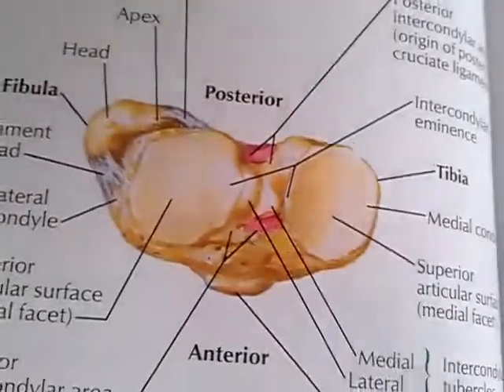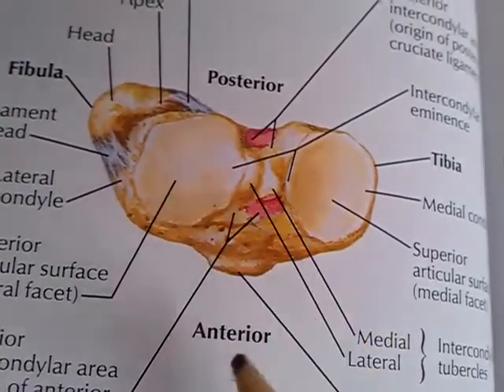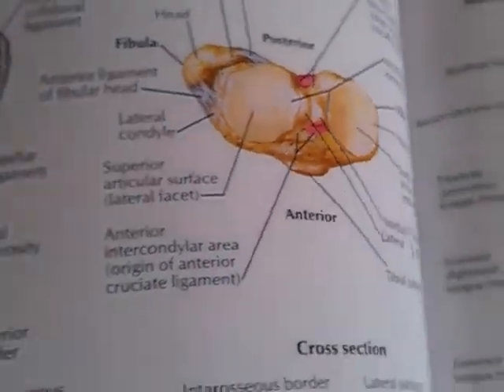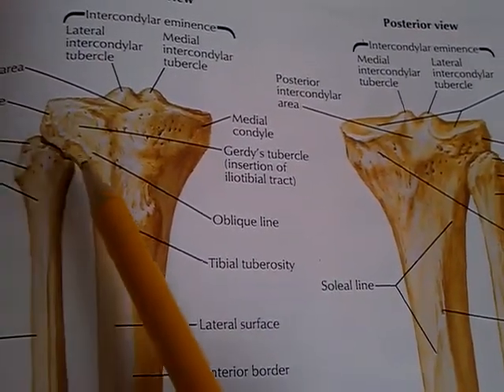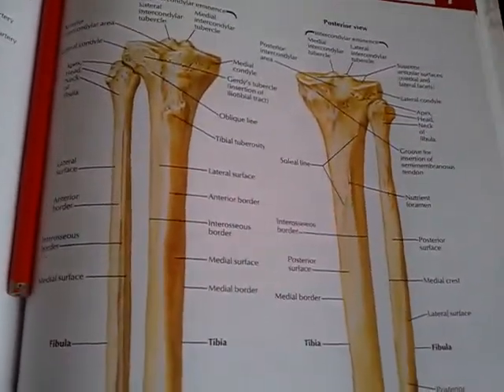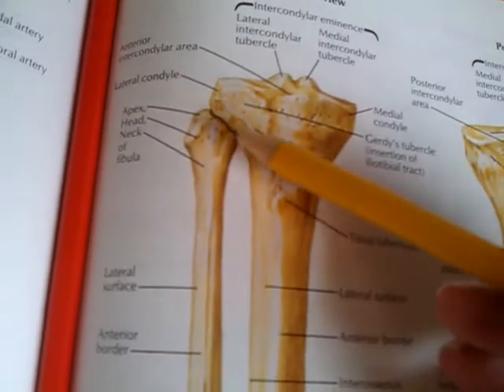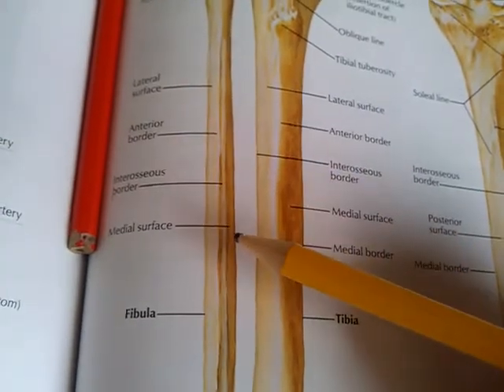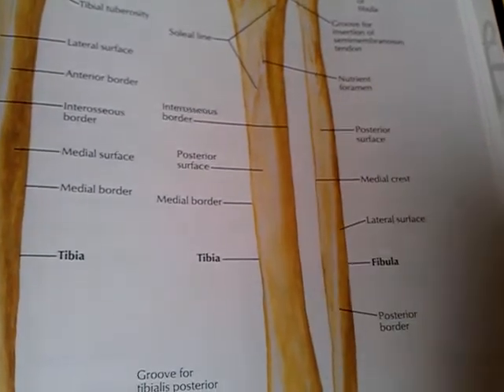18. Femur, tibia, fibula and patella